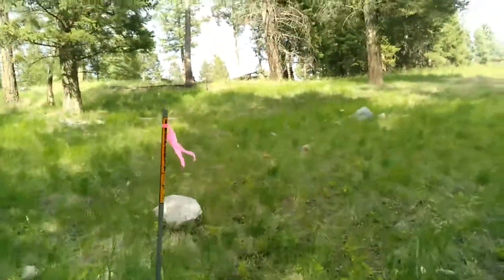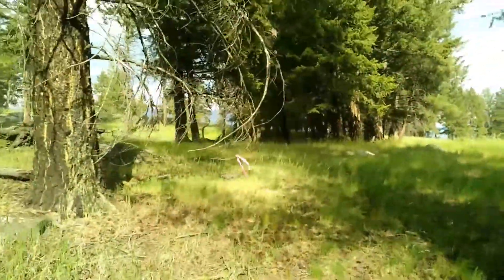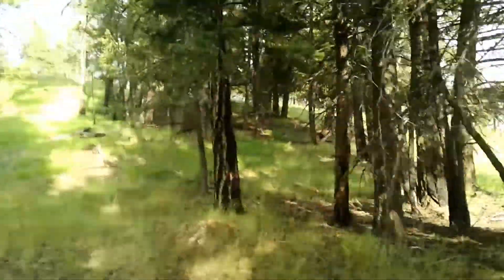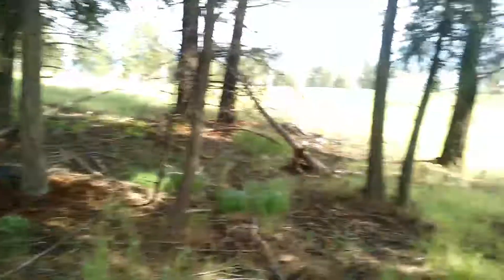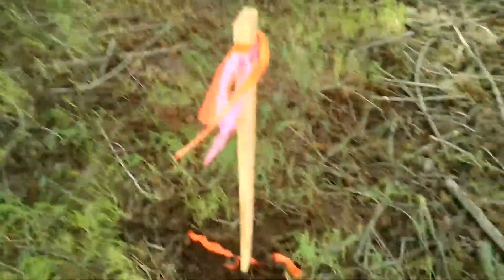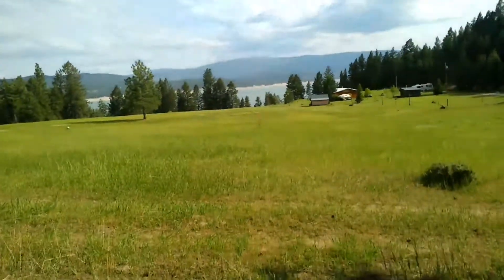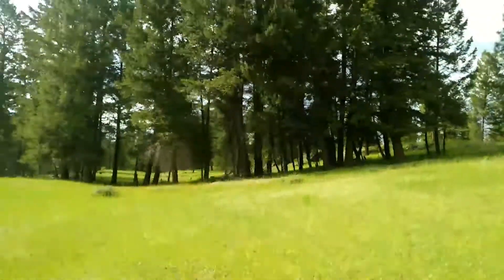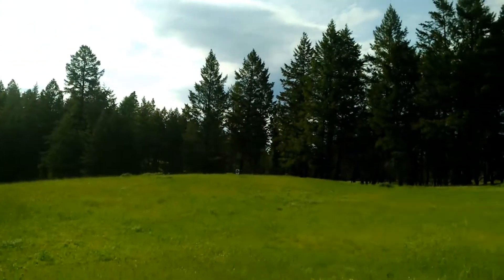Waynes lane West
Property pins